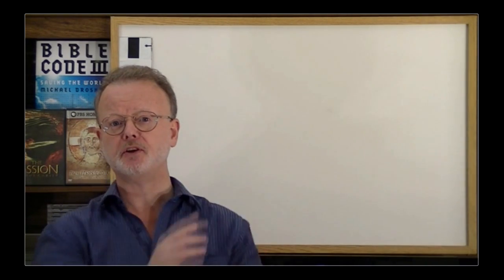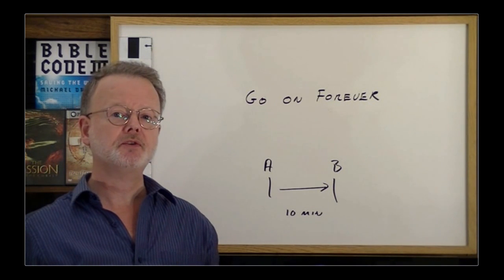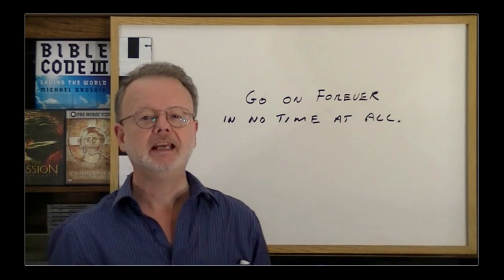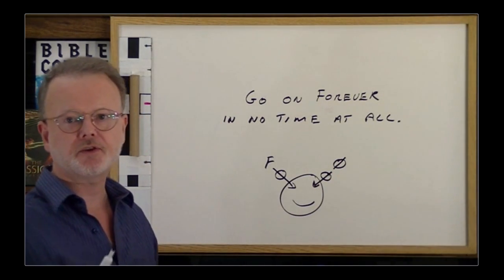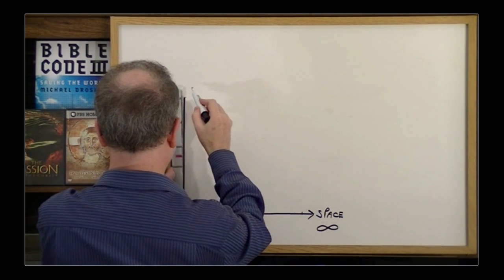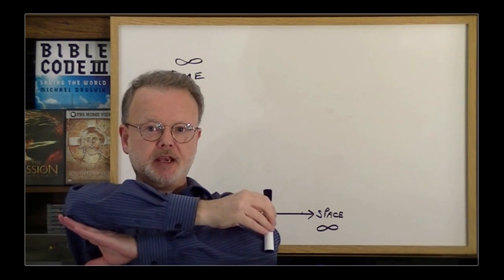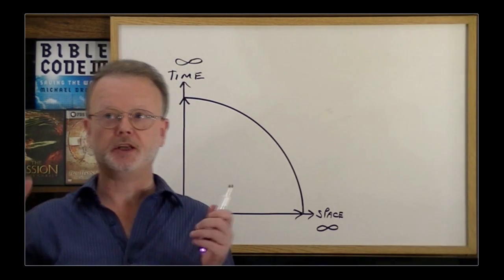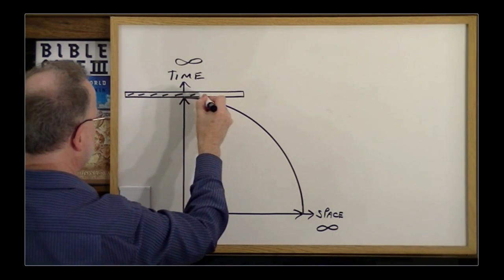KSP Special Relativity ( 2 of 9 ) Constant Motion